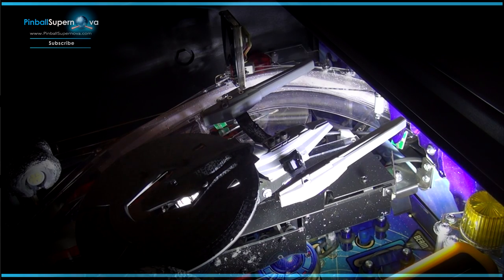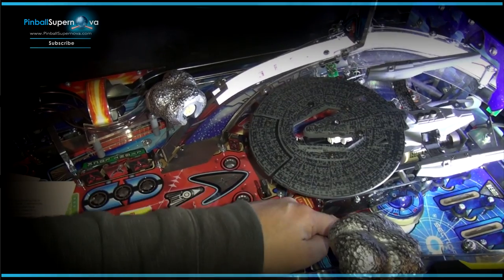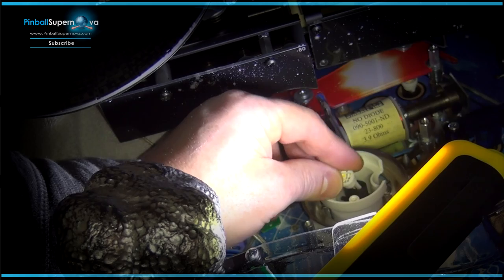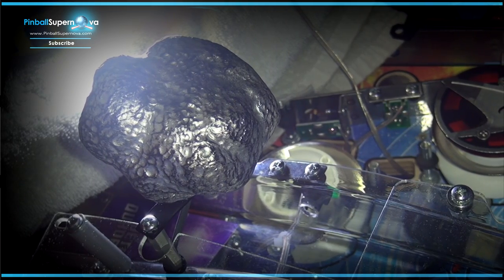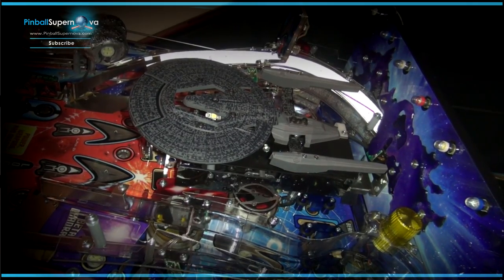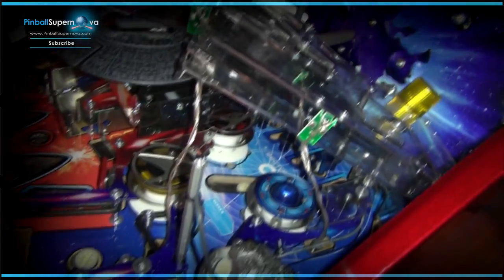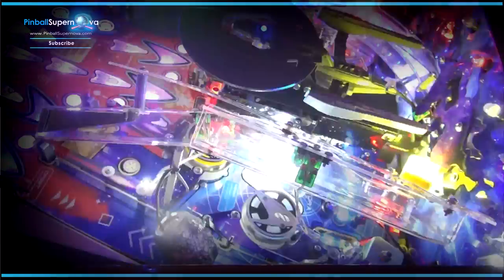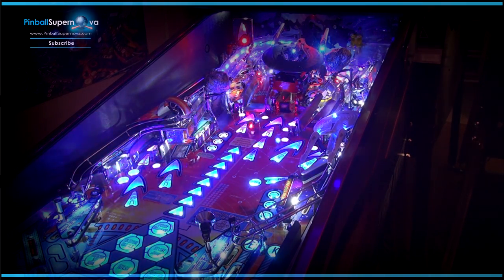Pinball Mods # 23 : Stern Star Trek Prem : Zitt Pop Bumper Caps Install, Ramp Protectors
I just installed the Zitt Pop Bumper Cap mod on my Star Trek Prem.  Be prepared to set a lot of time aside to do the install.  A lot of removing items from the play field.  Also I installed ramp protectors from Freddy's Pinball Paradise.